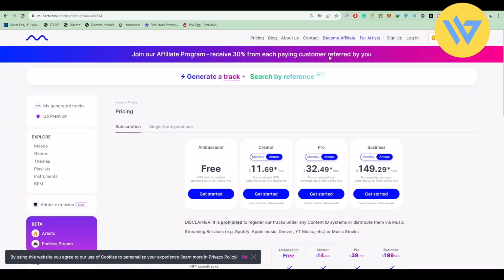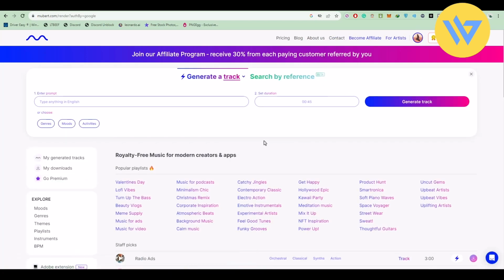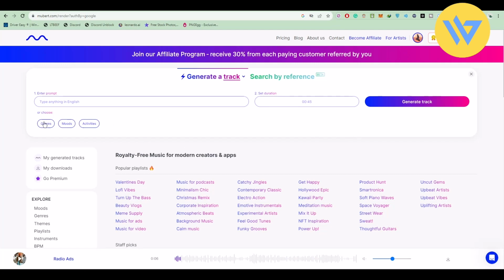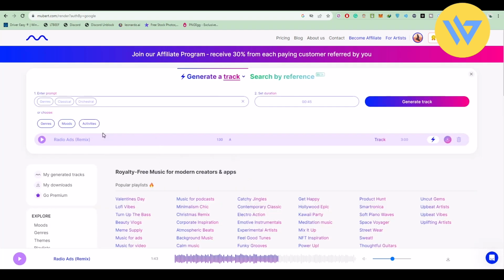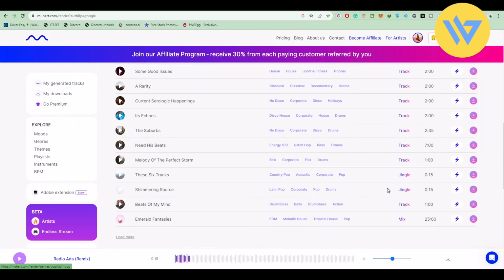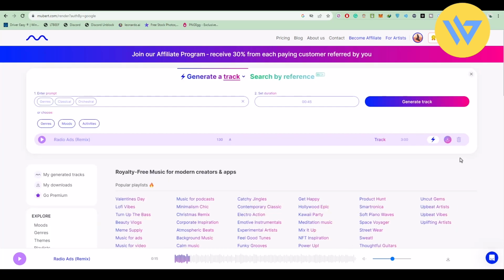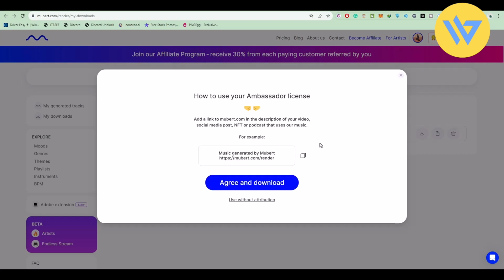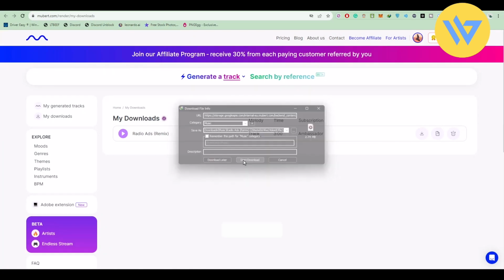How To Create Music with AI Music Generator | Quick Guide! | 2024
How To Create Music with AI Music Generator | Quick Guide!